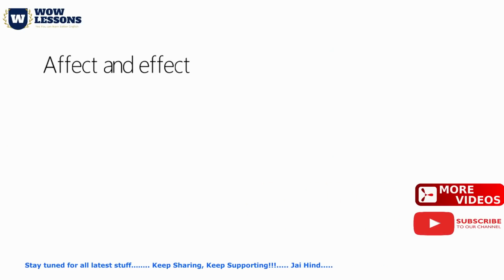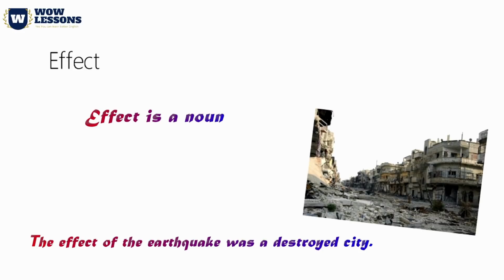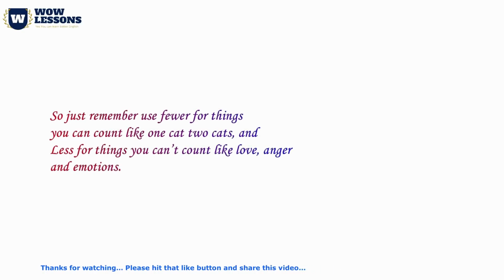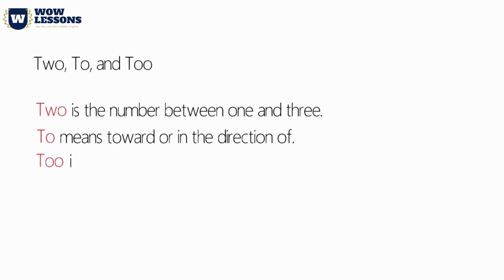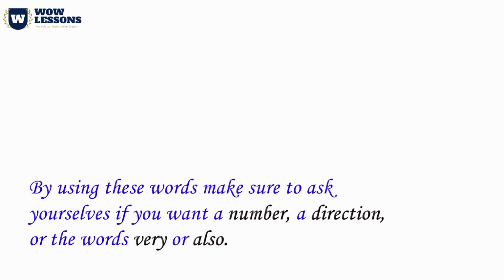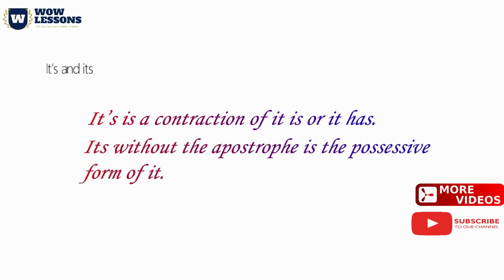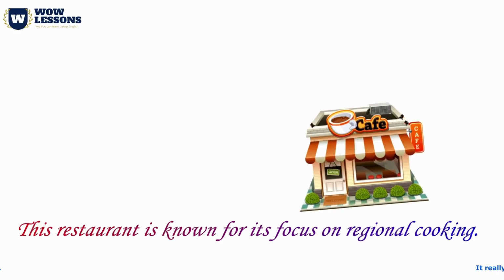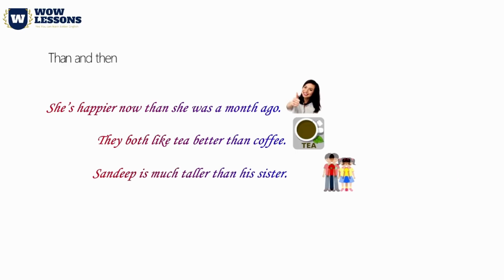Tricks to learn commonly confused Words in English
Well, In this video I will explain the easiest tricks to learn commonly confused Words in the English Language. The English language is complex and fascinating. It changes with era to meet the needs of an ongoing generation. Sadly, English speakers sometimes misuse several words in the English Language. Many of those instances occur so frequently that people can become habitual to mistakes. In this lecture, we will learn commonly confused words. We will go through the difference between

Affect, and effect,
Accept and except,
Fewer and less,
Two, To, and Too,
There, their and they're
It’s and its,
Than and then,
Your and your,

I will walk you through the tips on how to remember these commonly confused words in daily life, and which one to use where. So let's get started.

Watch other lessons –

What is mean by Contract - What is Contract?

IELTS Writing tips - IELTS Writing test tips

Quantifiers - How much? - How Many?

Vocabulary FOOD and COOKING - Learn Food Vocabulary - Wow Lessons

The best way to improve your English vocabulary - Learn English vocabulary

How to Think in English - Ways to Think in English

IELTS speaking tips - IELTS Speaking test tips

IELTS Listening tips - tips for Listening test

That is why I have created this list of commonly confused words with detailed explanations on all of their uses and differences. I believe this list of vocabulary words English learn with meaning is going to be very helpful if you use it the way it is intended to be. Homonyms are sometimes confusing words that are pronounced the same but have different meanings. Learn English online using our high-quality resources to quickly improve your English. It is therefore critical to know some methods of how to improve your grammar skills and learn how to use it properly. It means a lot.